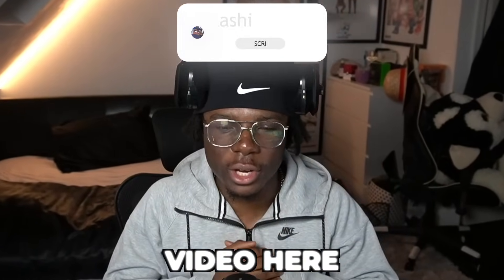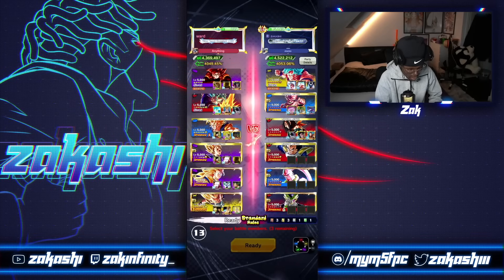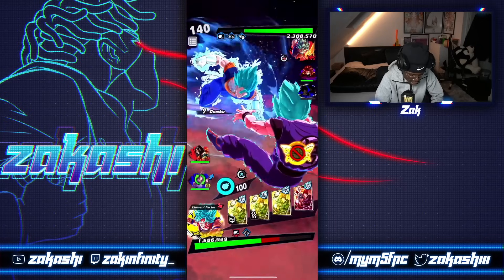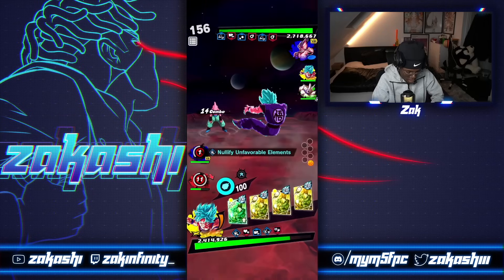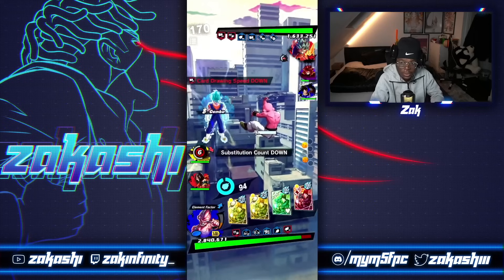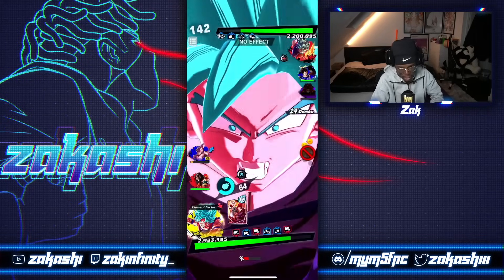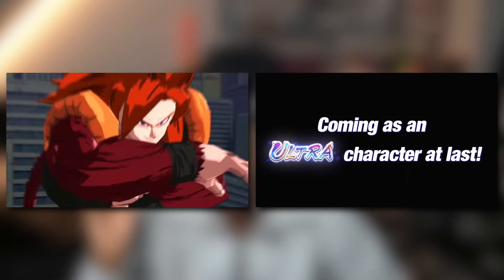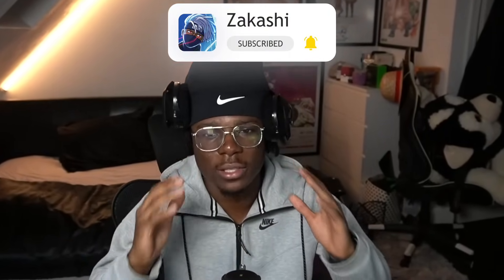IS HE TOP 10?! ULTRA SSBKK NEW UNIQUE EQUIPMENT & RETURN BANNER! (Dragon Ball Legends)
00:00 - Team Formation & Equipment
01:19 - Game 1
03:54 - Game 2
08:12 - Game 3
11:36 - Game 4
17:32 - Genuine Thoughts!
What I use to RECORD:
► APowerMirror
► Streamlabs OBS